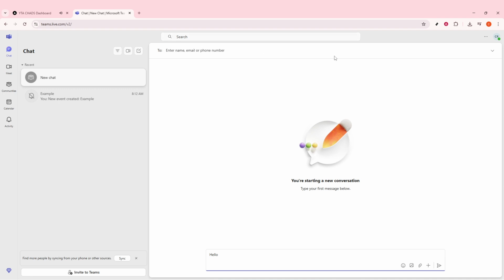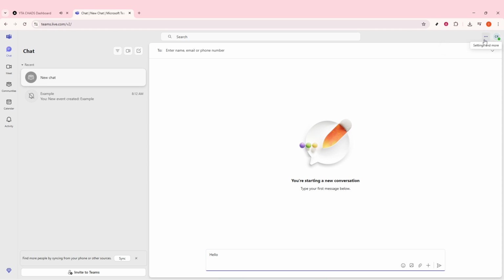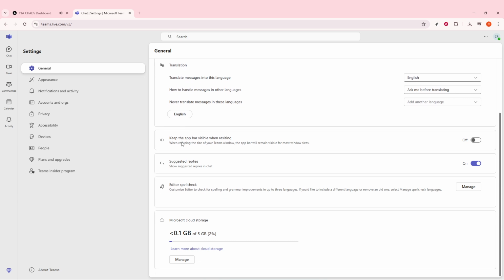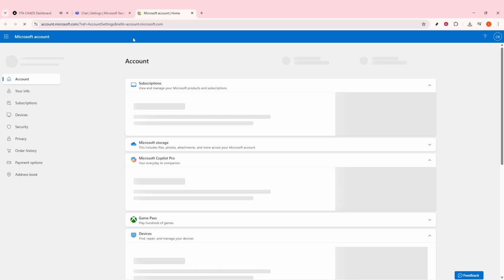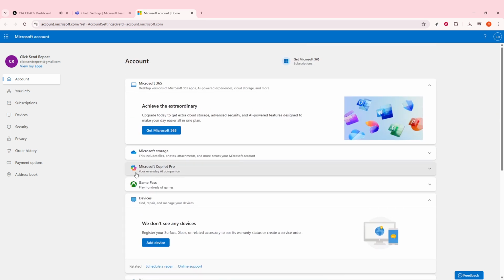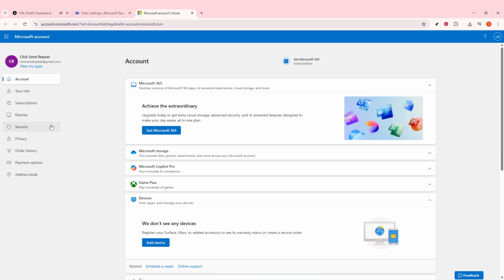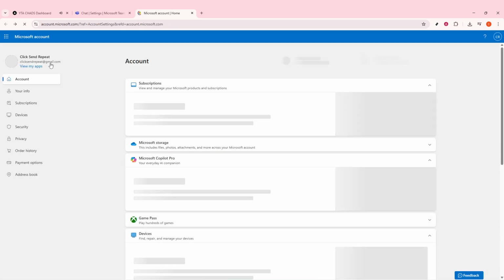How to Delete a Microsoft Teams Account Step by Step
Learn how to delete a Microsoft Teams account step by step with this complete 2025 guide. Whether you want to remove a personal Teams account, unlink it from your Microsoft Office subscription, or close it permanently, this tutorial walks you through every step. We’ll cover how to delete Teams from your mobile or desktop, manage linked Microsoft accounts, and ensure your data is backed up before removal. Perfect for anyone switching platforms, simplifying accounts, or just cleaning up their digital workspace.